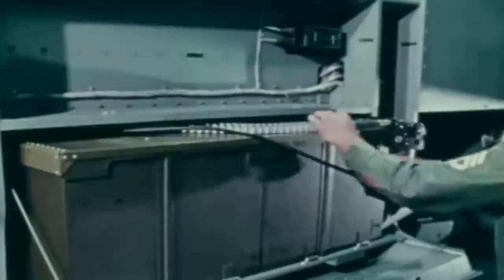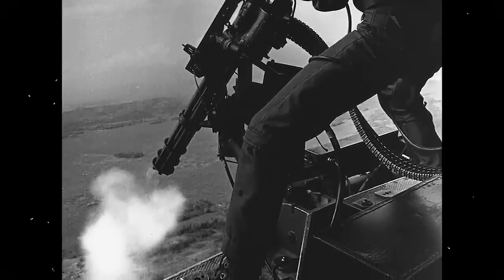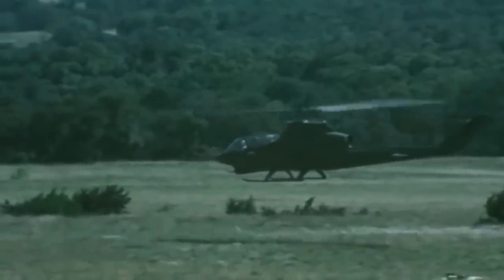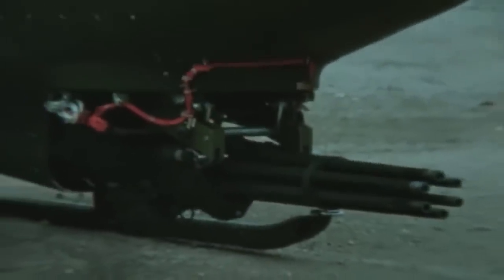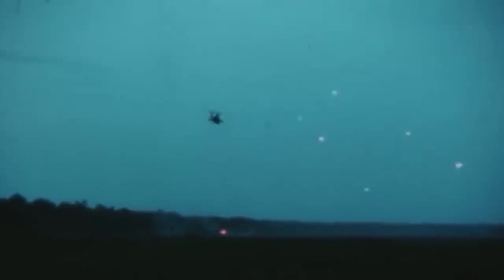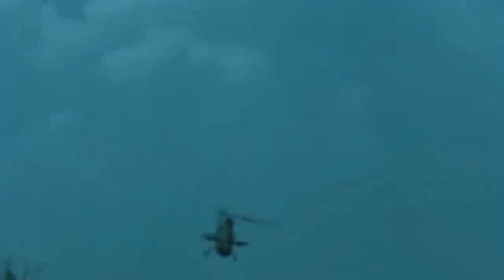Minigun - M134 7.62×51mm Six-barrels of Pure Destruction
The Bell UH1 Huey helicopters proved that the concept of air cavalry was feasible during the first days of the Vietnam War. However, their M60 machine guns were not powerful enough to defend the aircraft from the concentration of enemy fire when approaching a landing area or taking off from a hot evacuation zone. And what’s worse, they quickly overheated and were prone to failure.

General Electric then came in and introduced its M134 rotary machine gun, which quickly earned the nickname of ‘The Minigun.’

The gun proved so successful at its role that the Army and Air Force began to fit it into other aircraft, such as the Cobra, which had two Miniguns, and the AC130, which was armed with four and had an astonishing rate of fire of over 14,000 rounds per minute.

Chambered in a 7.62-millimeter cartridge and with no risk of overheating, the Minigun quickly became the ultimate weapon used to clear the Vietnamese jungles.

- As images and footage of actual events are not always available, Dark Docs sometimes utilizes similar historical images and footage for dramatic effect. I do my best to keep it as visually accurate as possible. -